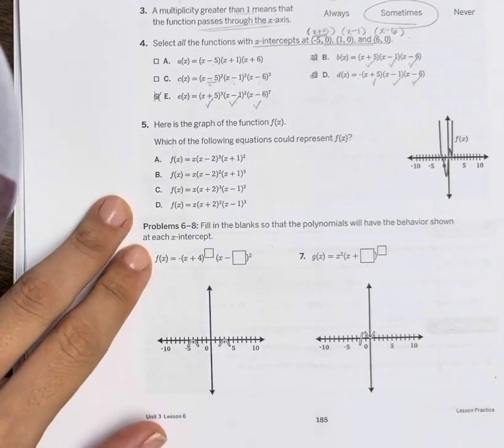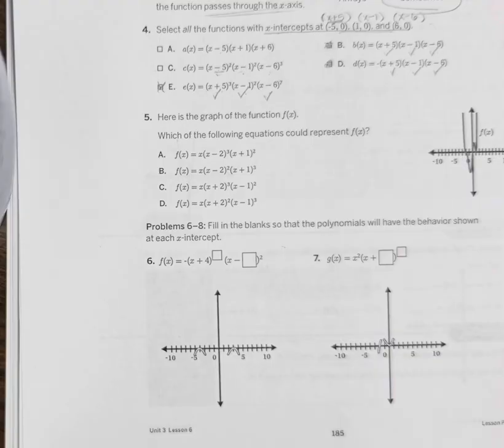Algebra 2 amplify 3.6 homework zeros of polynomials